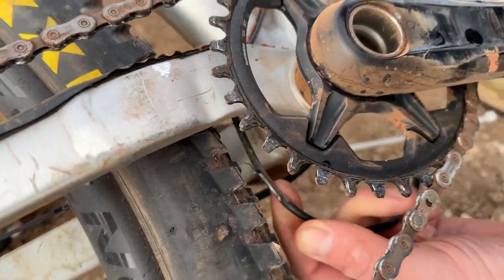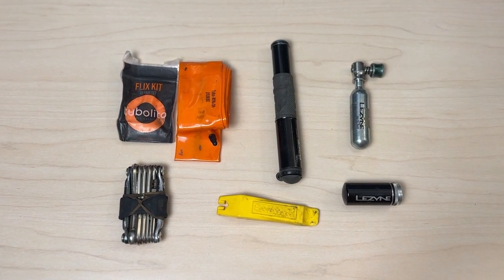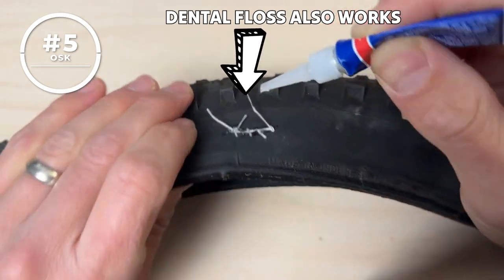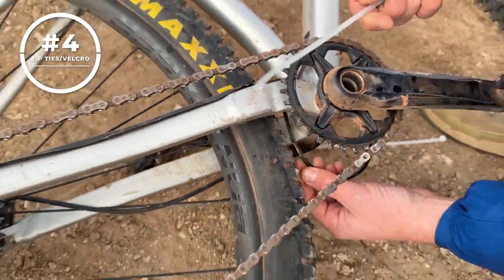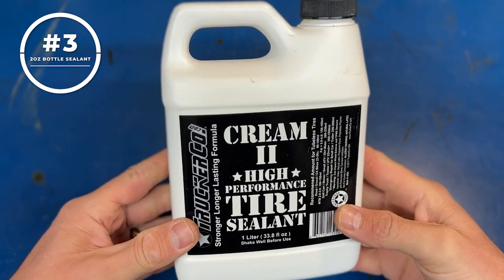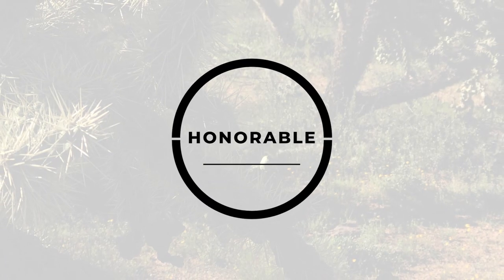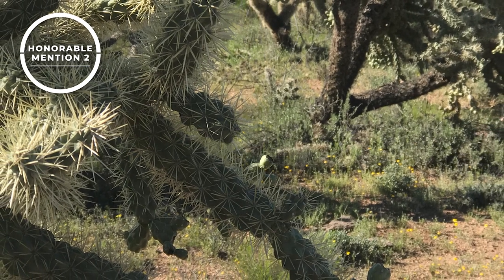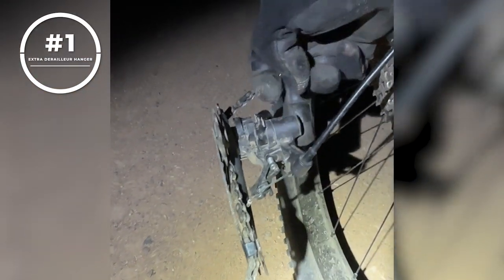Top 5 Items In Your Bikepacking Toolkit You Won't Regret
In this video, I’ll show you my top 5 items you must have in your bikepacking toolkit.

Plastic Comb

00:00:00 Intro
00:00:15 The Seasoned Bikepacker Main Opener
00:00:21 Welcome And Subscribe
00:00:38 Standard Mountain Bike Toolkit
00:01:20 #5 OSK
00:02:02 #4 Zip Ties and Velcro
00:02:52 #3 2oz Bottle of Sealant
00:03:42 #2 Extra Cleat Bolt
00:04:10 Honorable Mentions
00:05:02 #1 Extra Derailleur Hanger
00:06:10 Outro